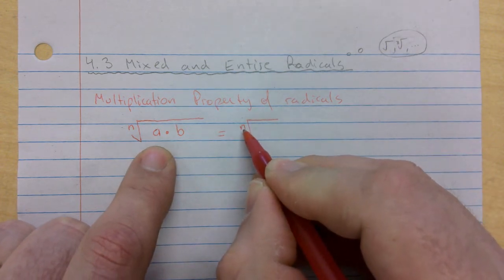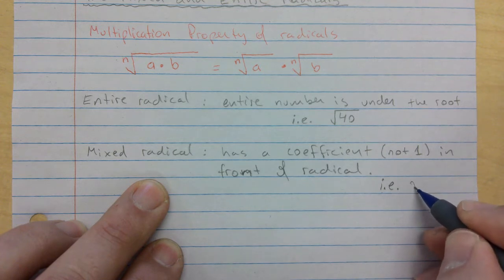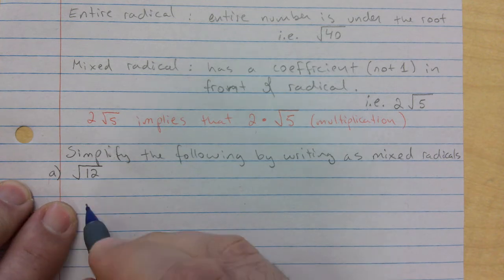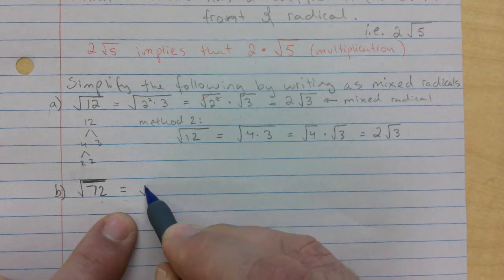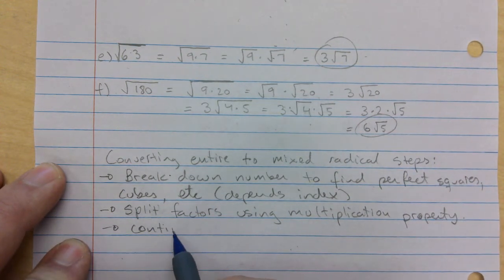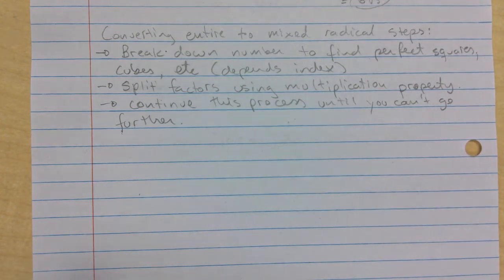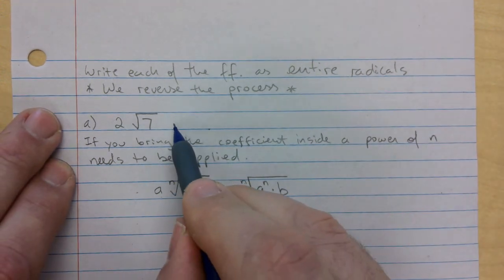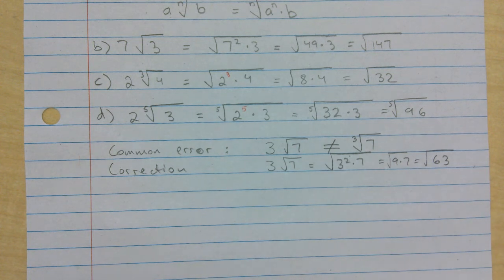IAPR2S Ch 4.3 Lesson 3